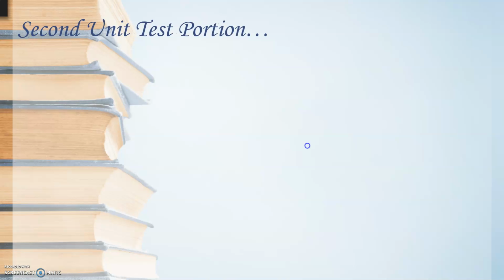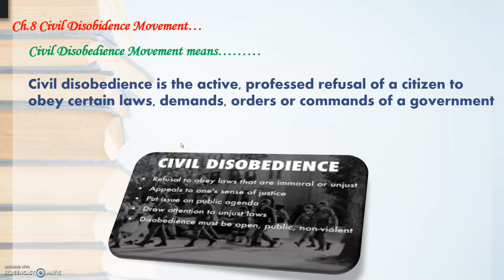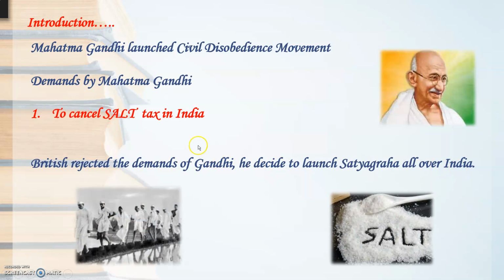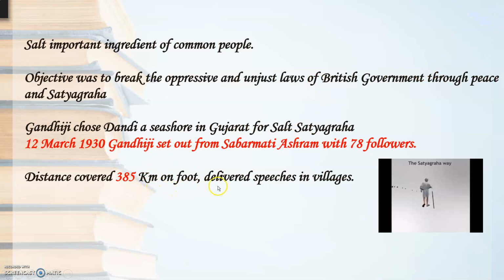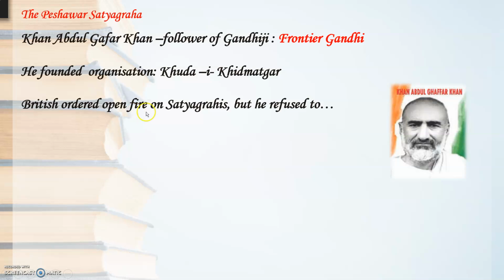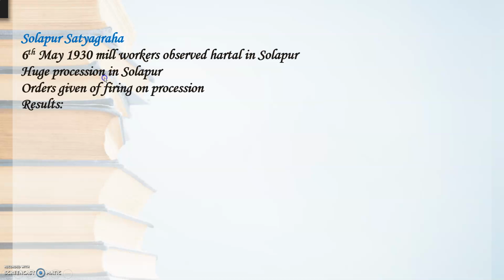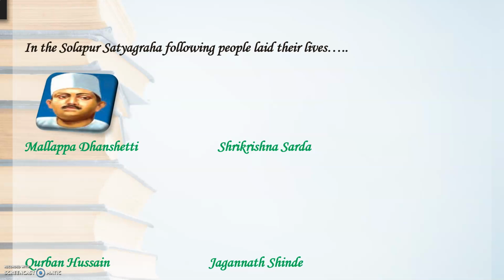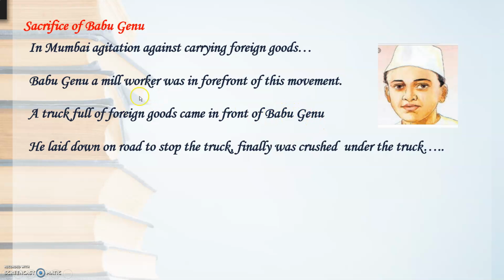STD : 8 History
Ch.8 Civil Disobedience Movement